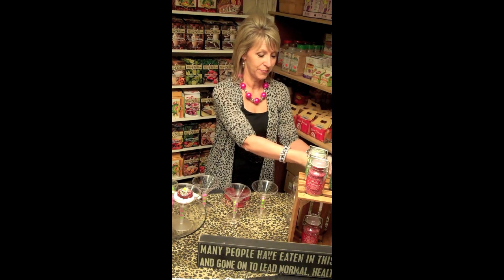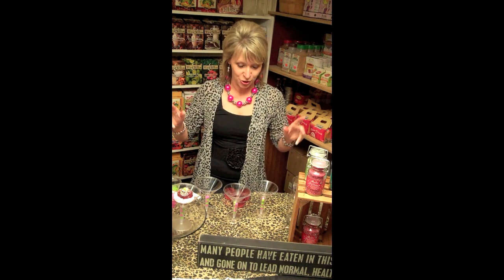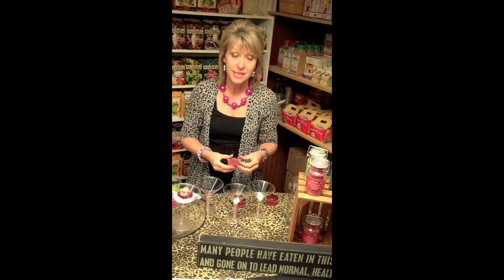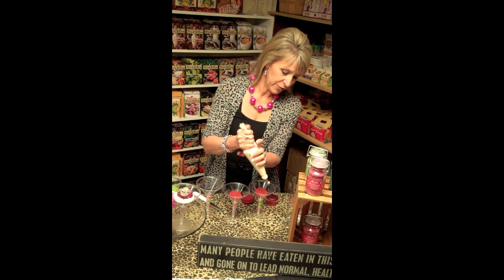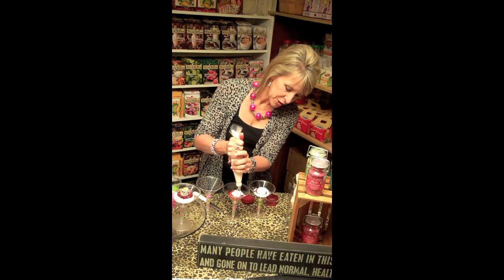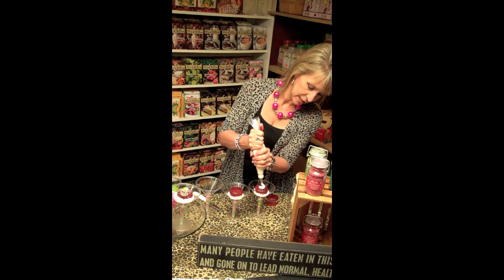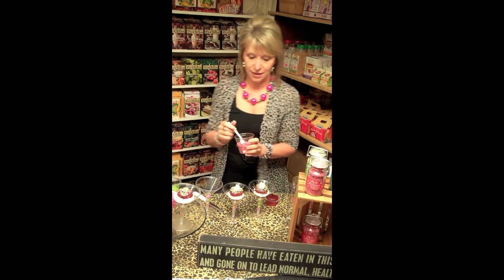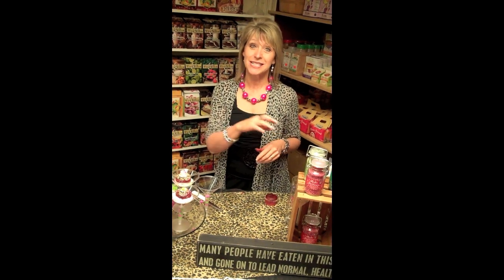Adrians Red Velvet Martini Cupcakes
Our decadent dessert was served at "Downtown Divas" Special Event at Adrians.  It was very simple to prepare, had a fun presentation, and of course, it was delicious!